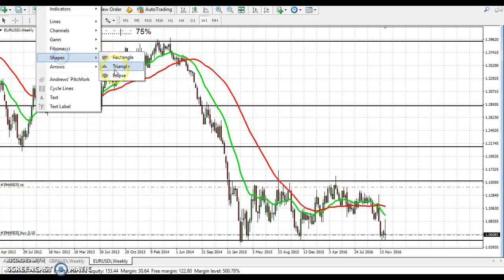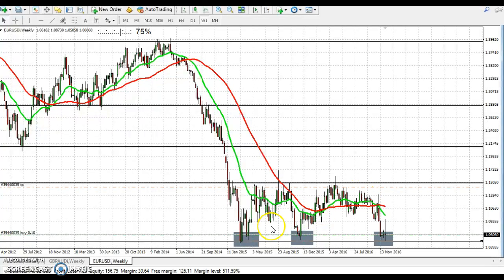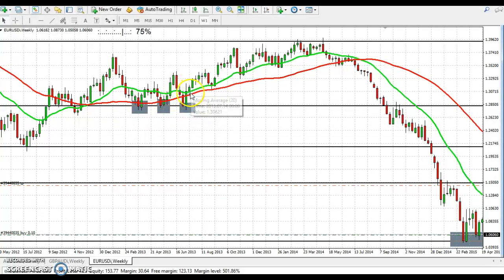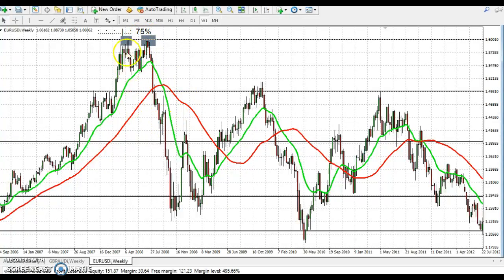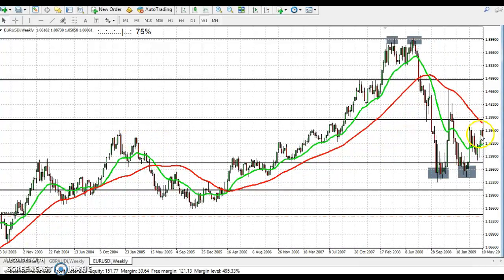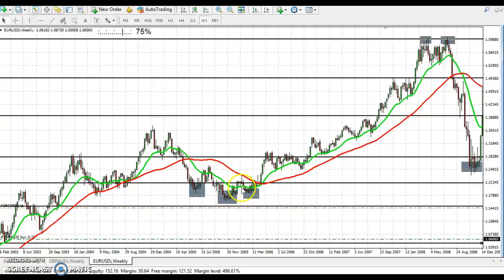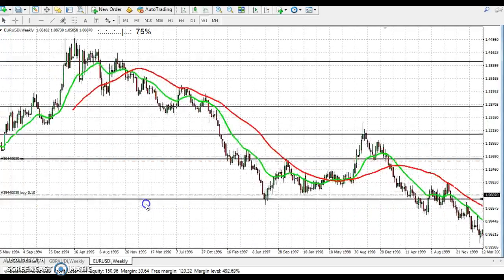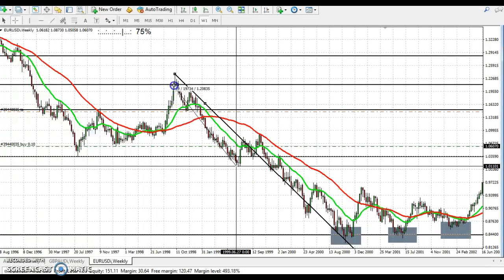how to spot forex chart patterns